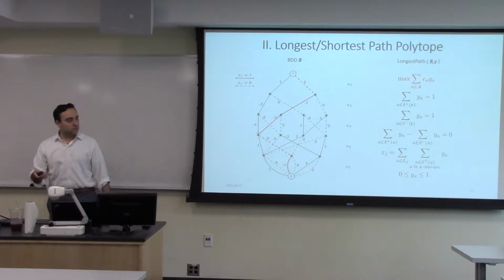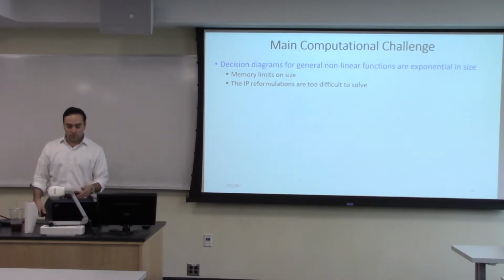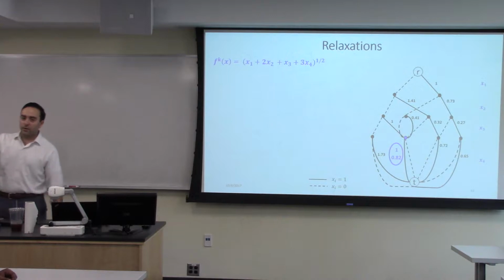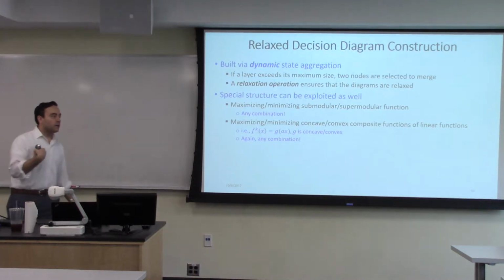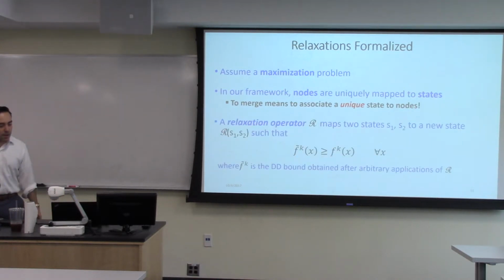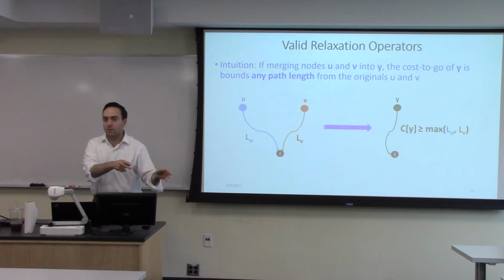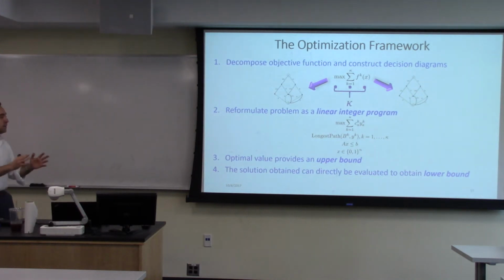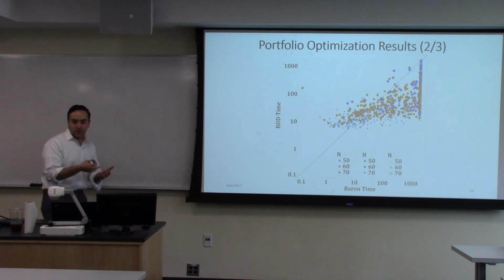Discrete Nonlinear Optimization by State Space Decompositions part2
Johns Hopkins  Applied Mathematics & Statistics Seminar

Title: Discrete Nonlinear Optimization by State-Space Decompositions
by David Bergman from UConn.

Abstract: In this talk we will discuss a decomposition approach for binary optimization problems with nonlinear objectives and linear constraints. Our methodology relies on the partition of the objective function into separate low-dimensional dynamic programming (DP) models, each of which can be equivalently represented as a shortest-path problem in an underlying state transition graph. We show that the associated transition graphs can be related by a mixed-integer linear program (MILP) so as to produce exact solutions to the original nonlinear problem. To address DPs with large state spaces, we present a general relaxation mechanism which dynamically aggregates states during the construction of the transition graphs. The resulting MILP provides both lower and upper bounds to the nonlinear function, and may be embedded in branch-and-bound procedures to find provably optimal solutions. We describe how to specialize our technique for structured objectives (e.g., submodular functions) and consider three problems arising in revenue management, portfolio optimization, and healthcare. Numerical studies indicate that the proposed technique often outperforms state-of-the-art approaches by orders of magnitude in these applications.​